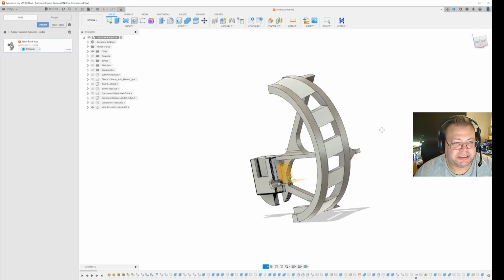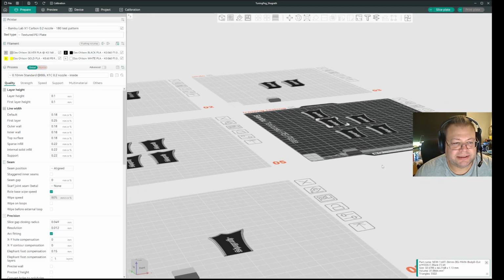Orca Slicer - HowToFix: Pivot/Rotate not working with Mouse scroll wheel button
I had this problem suddenly, and kind of panicked.
Found the solution and sharing with you guys.